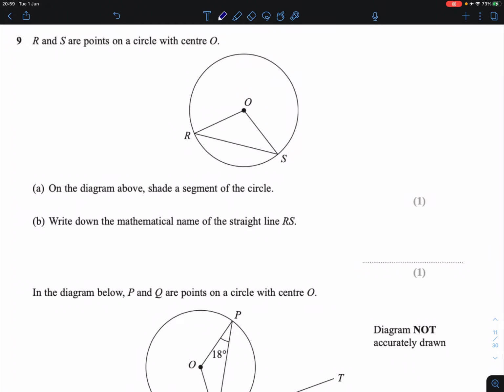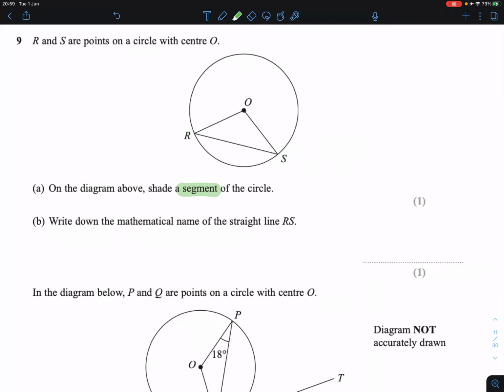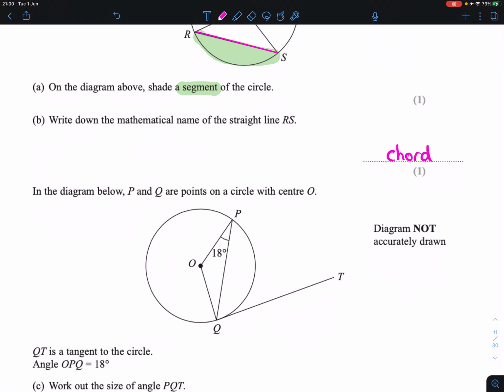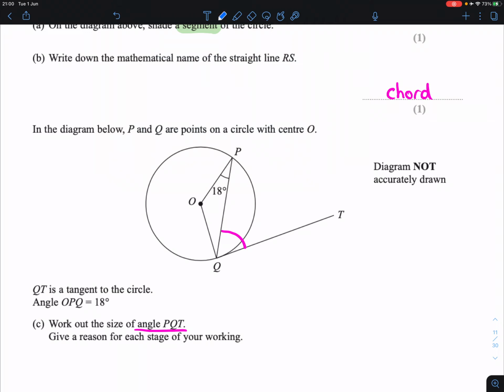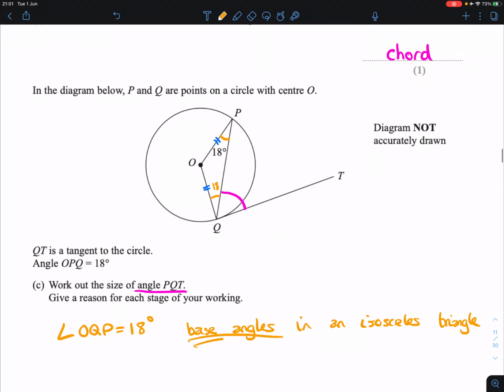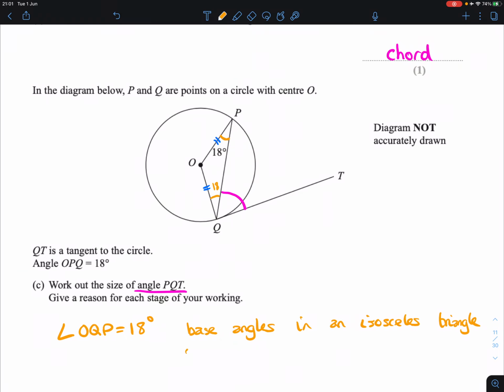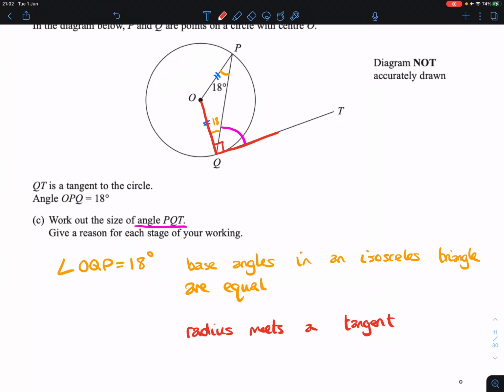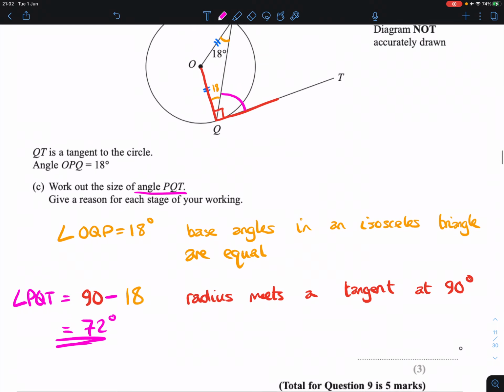June 2018 Paper 2F 2 Question 9 IGCSE Maths Edexcel Mathematics